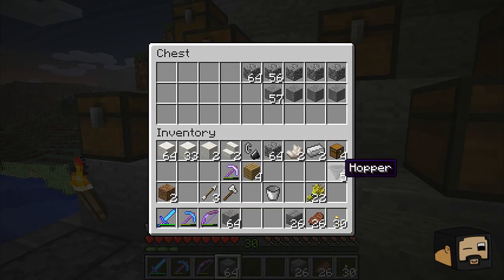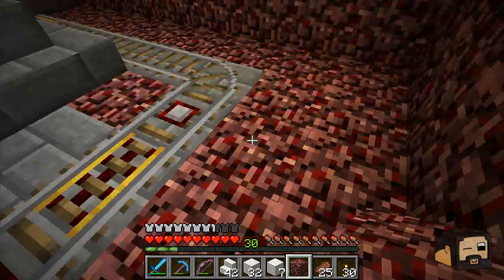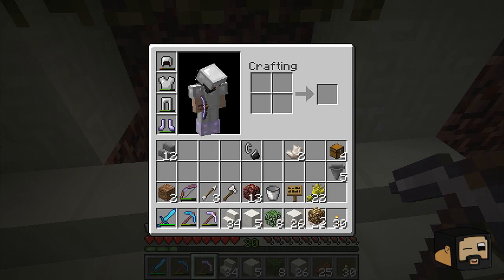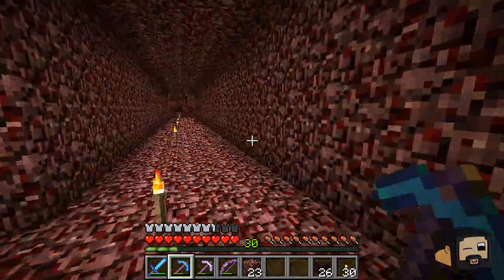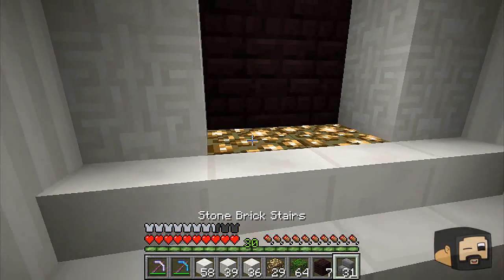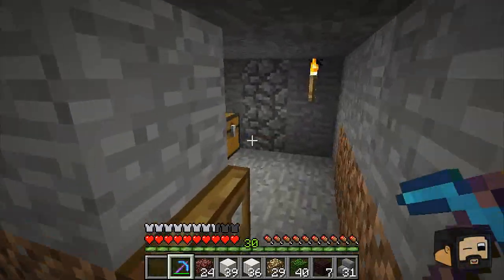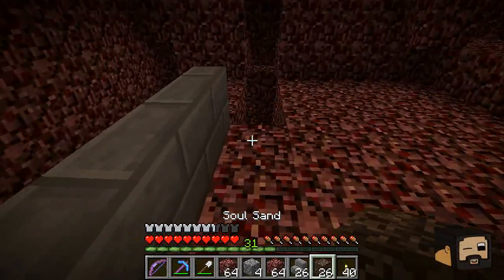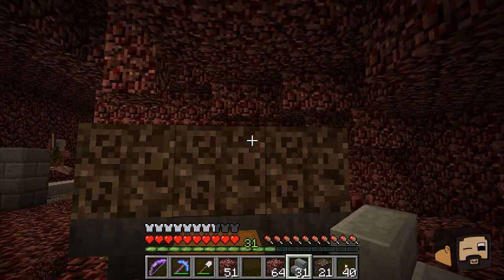CountryCraft SMP - Purdifying Tunnels and Auto NetherWart Collection | Ep. 6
DONT FORGET TO GIVE THE VIDEO A THUMBS UP!